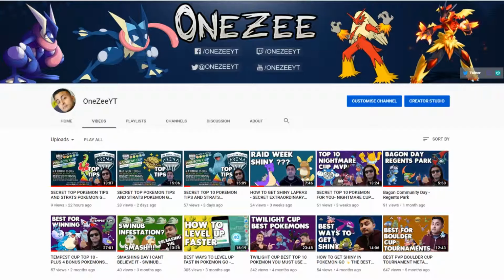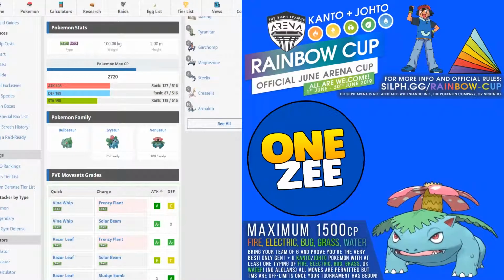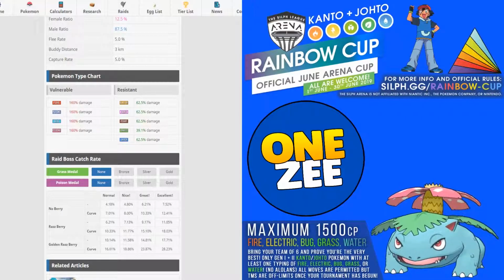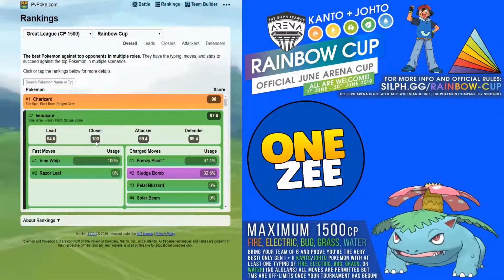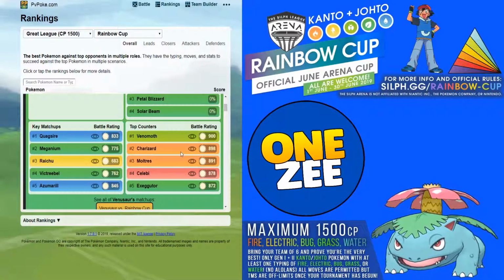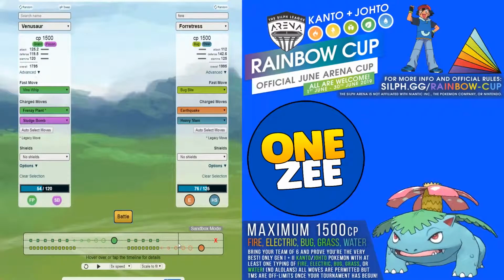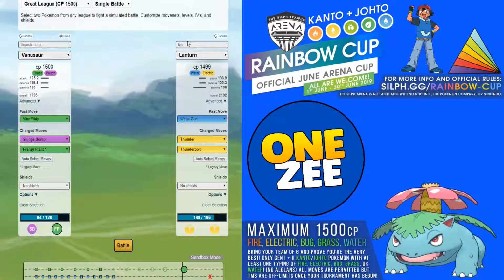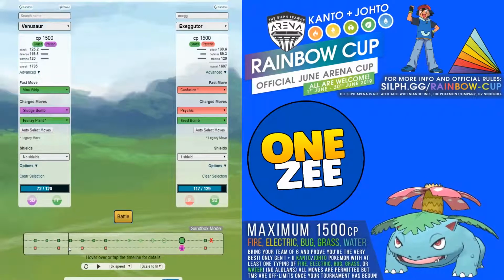WHY THIS POKEMON IS GOOD FOR POKEMON GO PVP - Venusaur - WEAKNESS / STRENGTH #5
( click on the throphy button on the left)

This is what I use to create my contents :

★ Nikon D3300
★ Canon G7X Mark 2
★ Manfrotto Tripod
★ Audio Technica ATR2100
★ Neewer Lapel Mic
★ Zoom H1 Recorder
★ TakStar Shotgun Mic
★ Zeikos Tripods
★ Lexar HR2 Workflow Hub
★ AnkerUSB 3.0 Card Reader 8-in-1
★ Lexar Memory Cards 32GB
★ SanDisk Ultra 64 GB Memory Cards

★ Transcend Memory Cards 32GB
★ Verbatim 43890 External Storage
★ Editing Software : Adobe Premiere Pro CC
★ Phone Charging Cable Samsung S8
★ Anker PowerCore+ 20100 USB-C Powerbank
★ KALIDI 15.6 inch Anti Theft Laptop Backpack